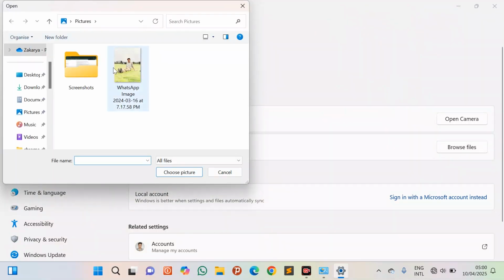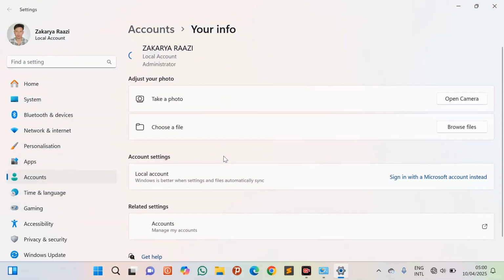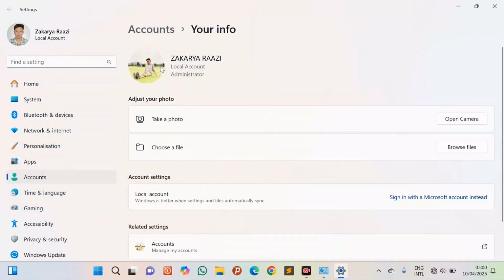How to Change Your User Account Picture in Windows 11 | Quick & Easy Tutorial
Welcome back to Ninja Tech 🥷💻

In this quick tutorial, I’ll show you how to change your user account photo in Windows 10 or Windows 11. Whether you want to use a custom image, a selfie, or a professional profile pic, this guide will help you do it in just a few clicks!

✅ What You’ll Learn:

How to access user settings

Uploading a custom profile picture

Tips for choosing a good user icon

Perfect for personalizing your PC and keeping things professional or fun!